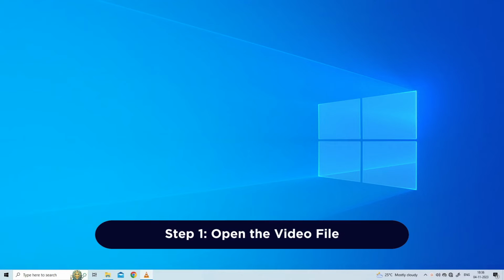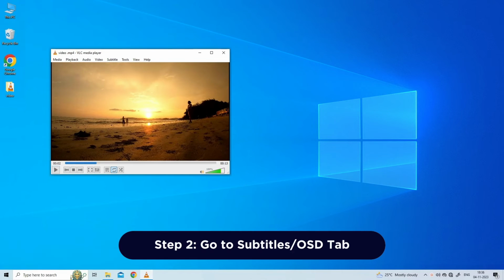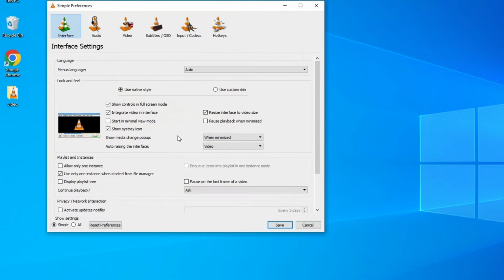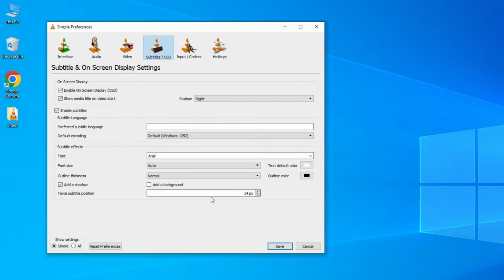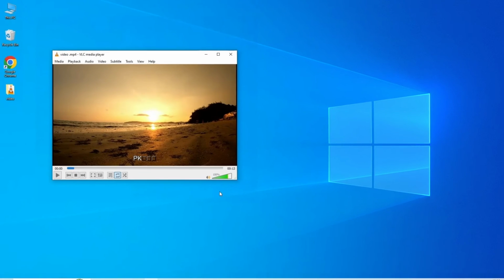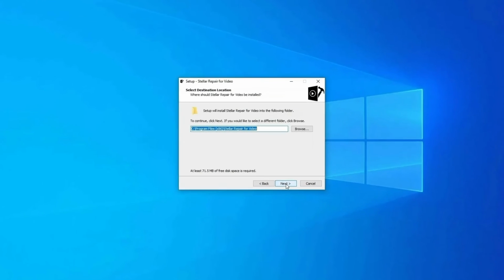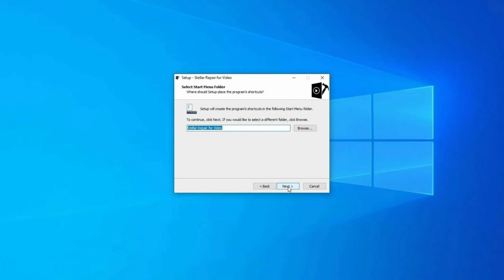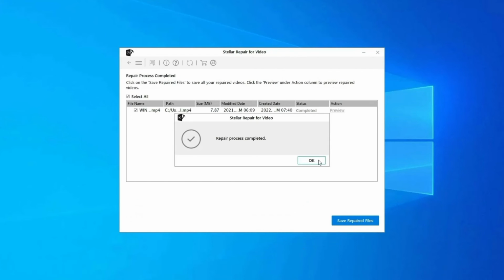Mastering VLC Media Player: Change Subtitle Position Tutorial | Pro Tips | Rescue Digital Media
To fix corrupted, jerky, pixelated, grainy, out-of-sync, truncated, blurry, no sound, black/gray screen, & other video-related issues, try Video Repair Tool.

Learn how to change subtitle positions seamlessly in VLC to ensure your videos look and feel just the way you want. Don't miss out on this essential VLC skill!

Key moments in the video:

00:00 - Intro
00:18 - Step 1: Open the Video File
00:34 - Go to Subtitles/OSD Tab
00:57 - Change Subtitle Position

01:20 - Video Repair Tool